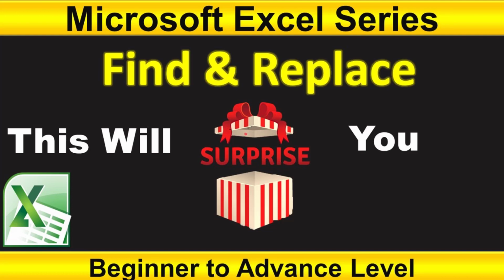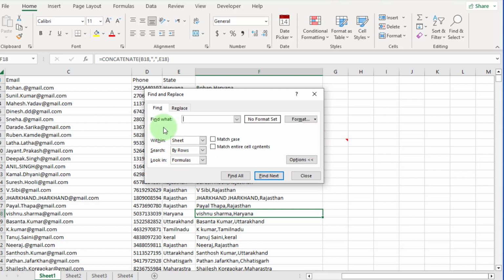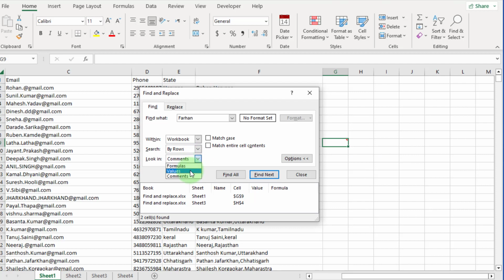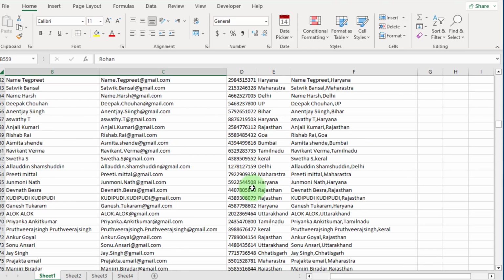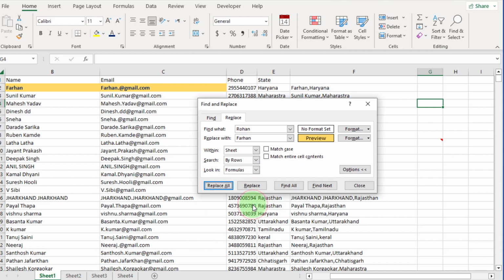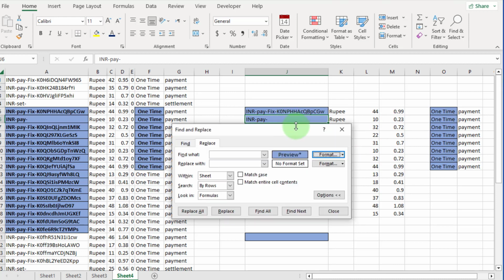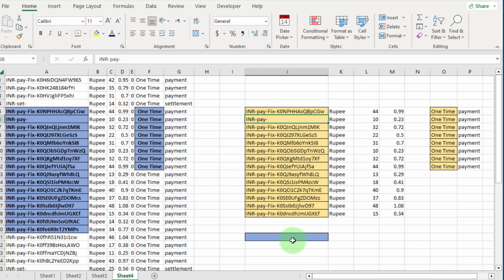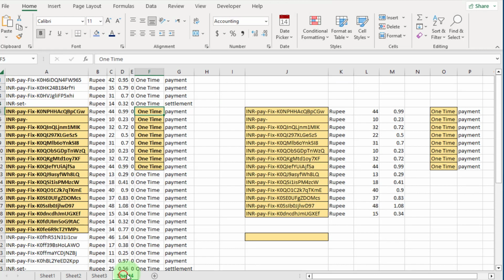Find and Replace in Microsoft Excel | This Will Surprise You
Hi Friends, this is Microsoft Excel series and, in this video, your will learn about find and replace in excel. this will surprise you watch this video complete. in excel we cannot only find and replace function use for text searching and replacing, we can also use this for format replace and search.
you can also watch other video on Ms excel series playlist link is given under: